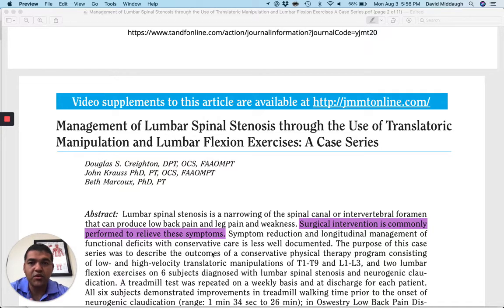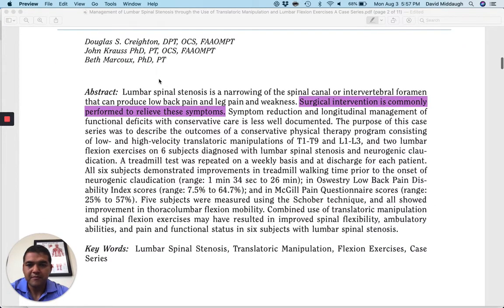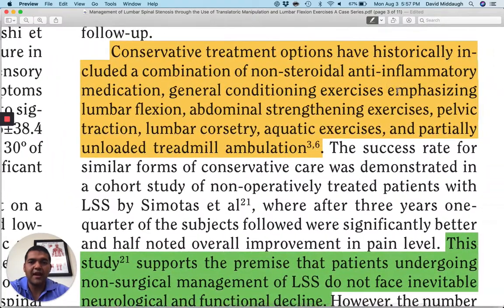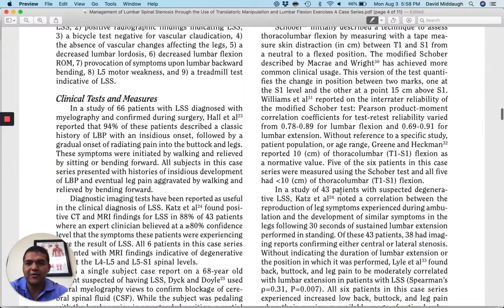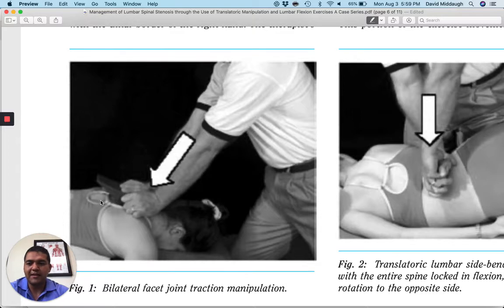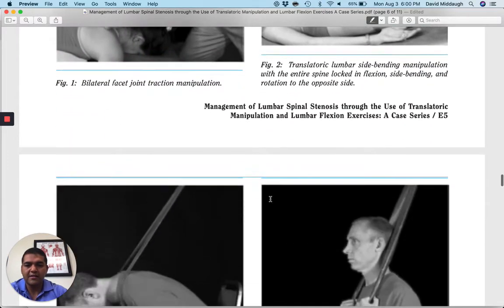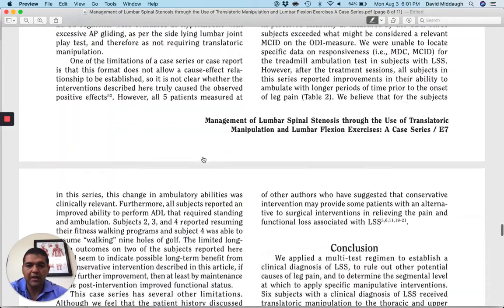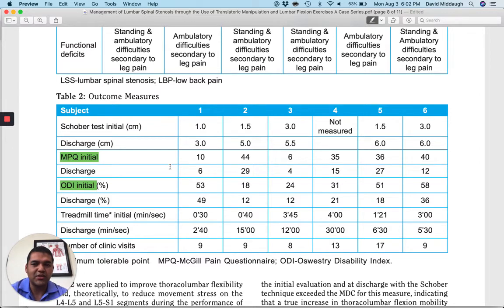Translatoric Manipulation For Lumbar Spinal Stenosis -For Physical Therapists Research Review Monday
"Educational Content For Physical Therapists"

Translatoric Manipulation...I think they just created a new word for this article...

But it was good none the less!

I haven't seen much research supporting manual therapy for lumbar spinal stenosis.

Are you doing mobilizations or manipulations on your stenosis patients?

Are you a Physical Therapist? Join us in our Manual Therapy Interest Group on Facebook